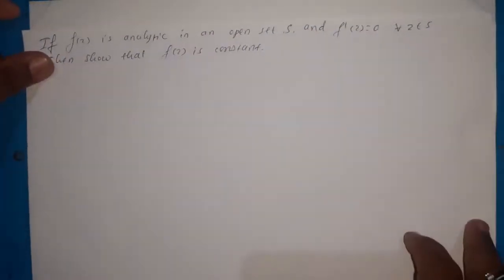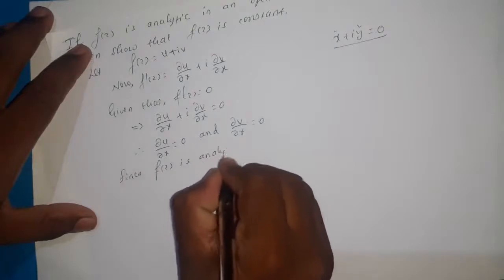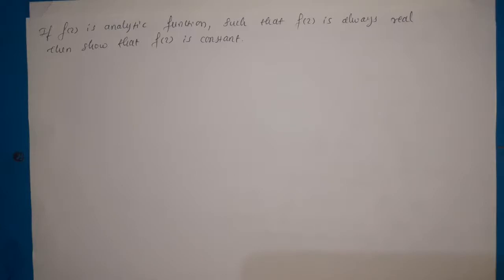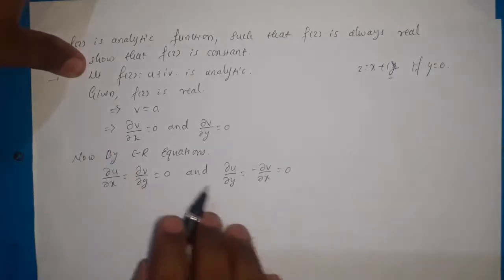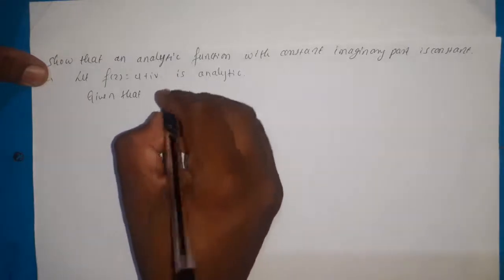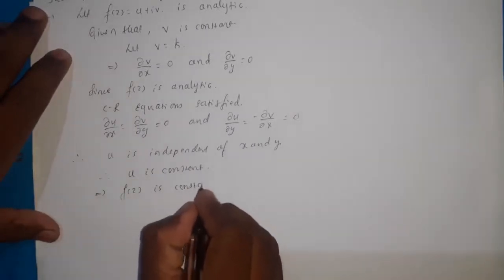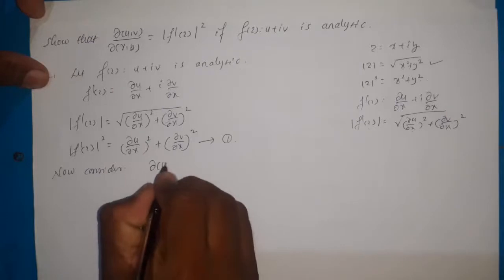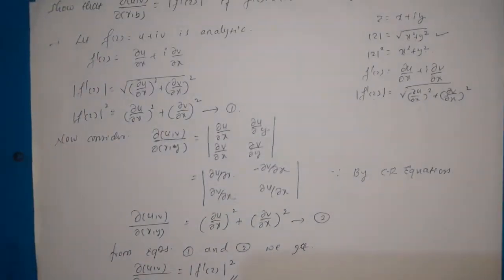L 06 | B.Sc 6th Sem | M 2 | Unit 01| complex analysis